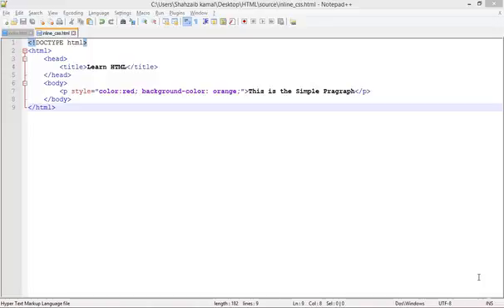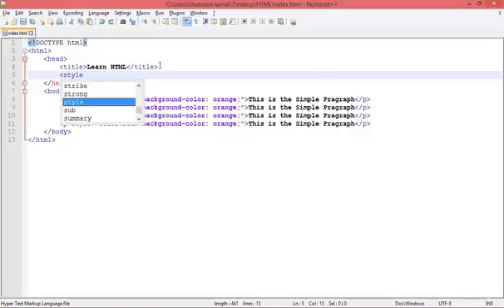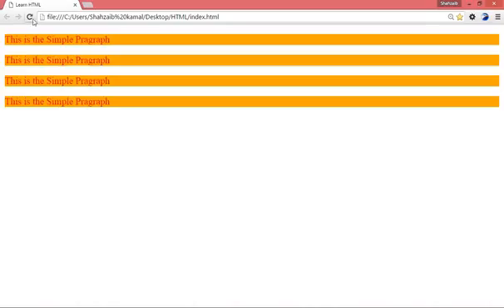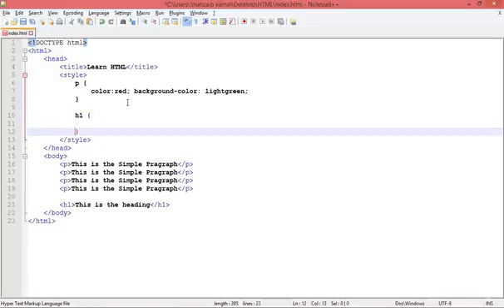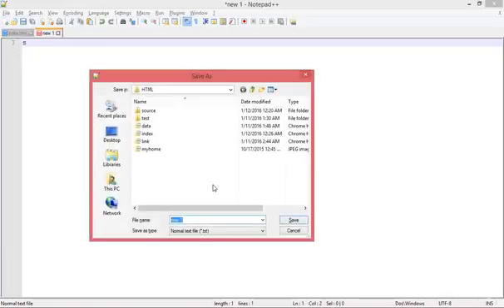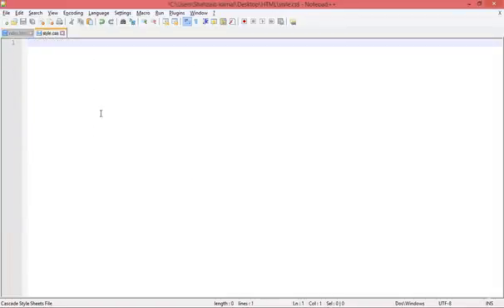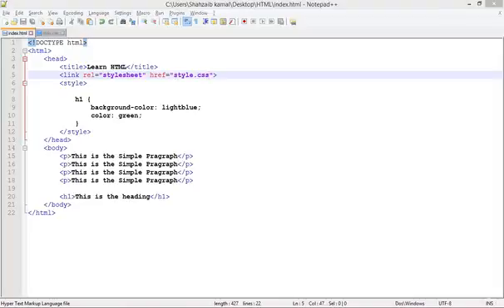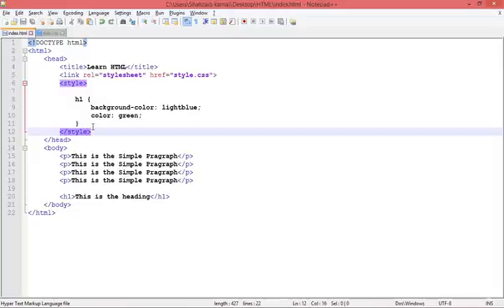CSS 31 Internal and External CSS